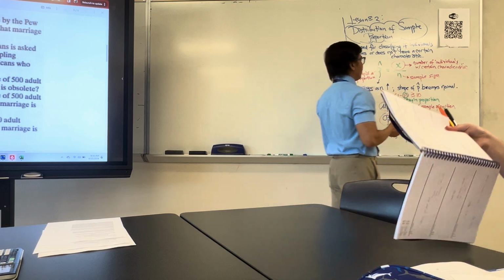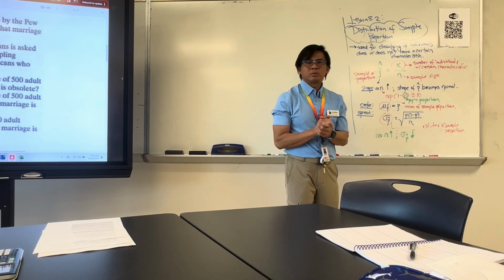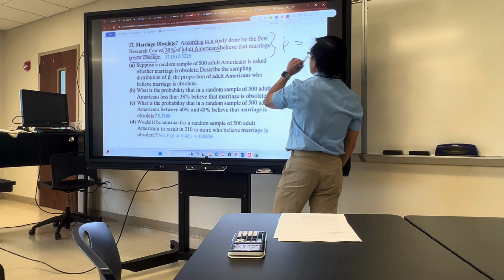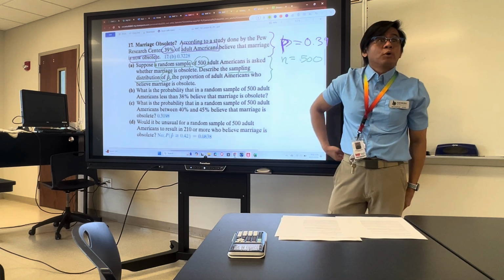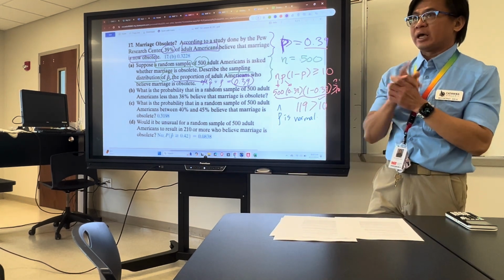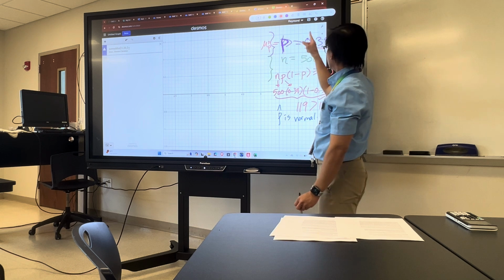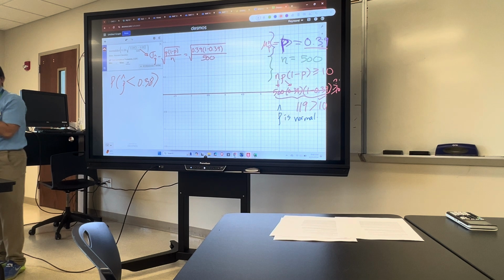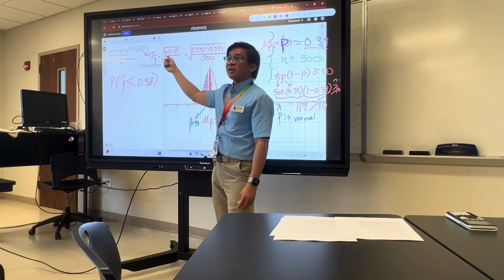Distribution of Sample Proportion